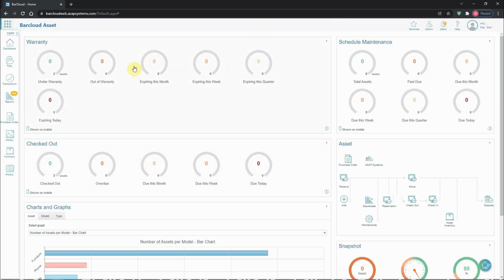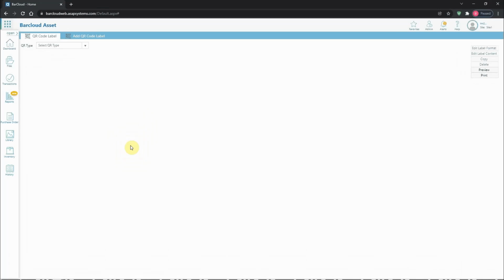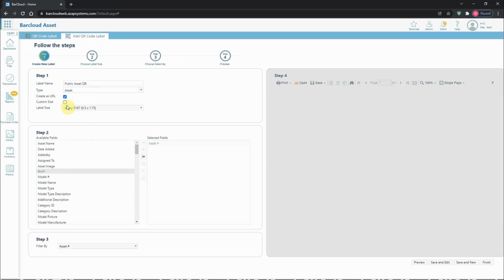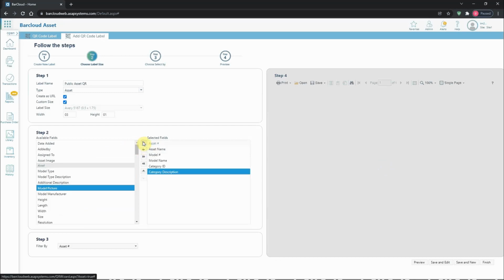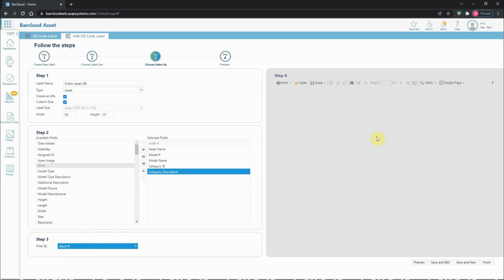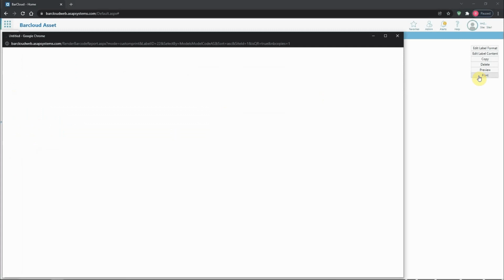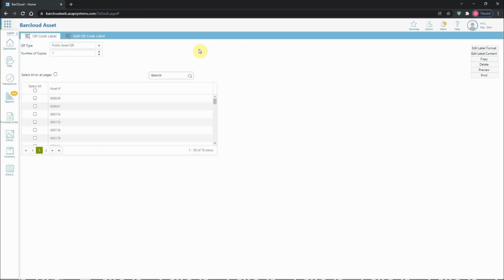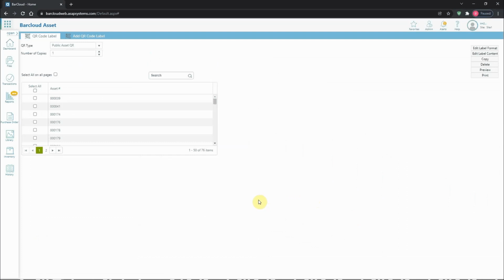How to Track Inventory and Assets with QR Codes – Inventory System and Asset Tracking Tutorial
Learn how to create and configure QR codes which allow you to track both inventory and assets with ease. You can easily fit far more information into a QR code than you could with a traditional barcode. Additionally, anyone can view this information, including people who are not users of our system, making this great for communicating with third parties that don’t use our software.

0:00 Introduction to Tracking System
0:20 Uses of QR Code Asset Tracking
0:31 QR Code Inventory Management
1:02 Print Asset Tracking QR Code Labels
1:29 Basic Asset QR Code Setup
1:57 Inventory QR Code Configurations
2:51 Asset Tracking Data Fields
3:31 Inventory Management Filters
4:06 Preview Asset QR Code
4:50 Assign QR Code for Asset Tracking
5:15 Edit Inventory QR Label Format
6:10 Edit Asset Tracking QR Code
6:54 Learn More!

About us:

ASAP Systems is one of the industry leaders in inventory and asset tracking technology. With decades of experience in the field and a friendly and responsive staff, they aim to create a solution that can be used to tackle the tracking challenges of any organization. Renowned for its top to bottom configurability, their cloud-based and on-premise solutions make it easy to keep visibility over your inventory and assets and save both time and money.